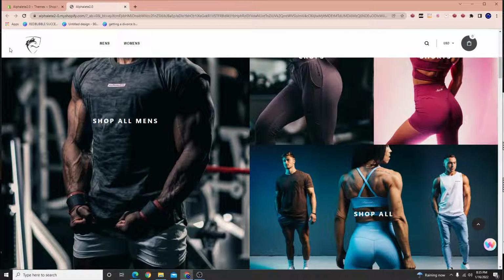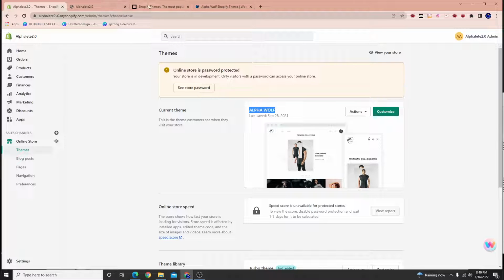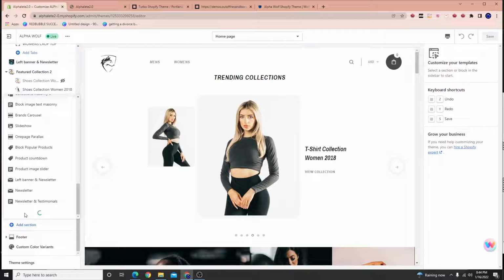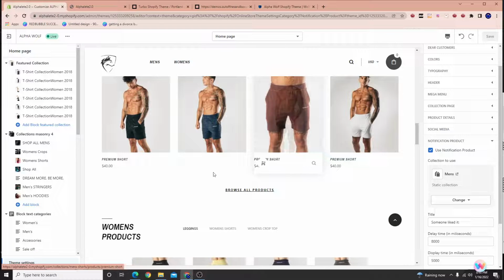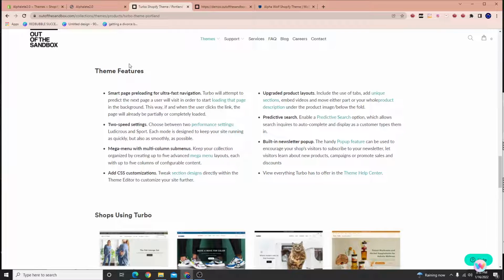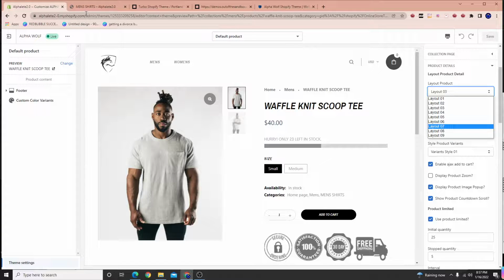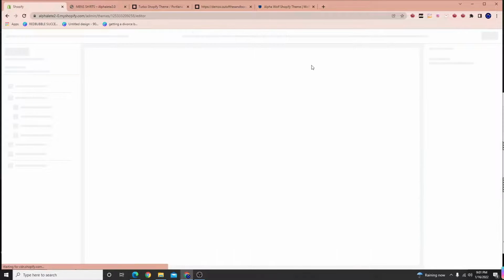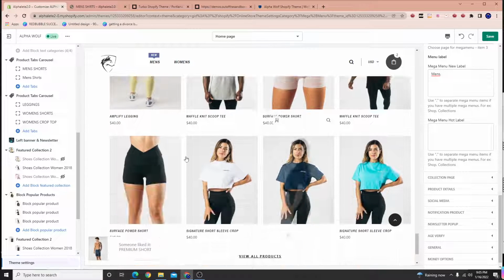Out Of The Sandbox Turbo Shopify Theme Vs Alpha Theme Part 1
Cost Of These Shopify Themes:
-Alpha Wolf Theme $295
-Out of The Sandbox Theme: $400

-The main difference between these two themes is that the Alpha has many more features, and customizations. If you want something casual and looks typical i recommend the turbo look!

-Neither Support Team From Any Of These Companies Will preform "Out of the box" customizations, meaning if you want a custom feature or a custom font that doesnt come default you will need a web developer to take care of that for you.